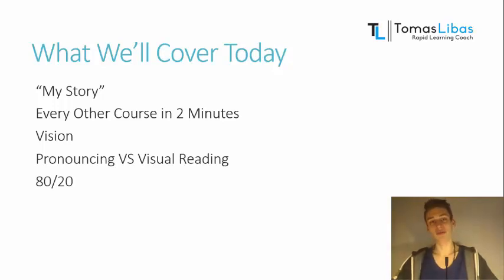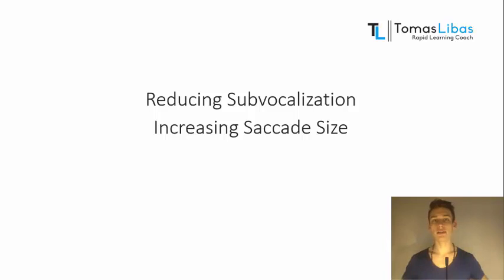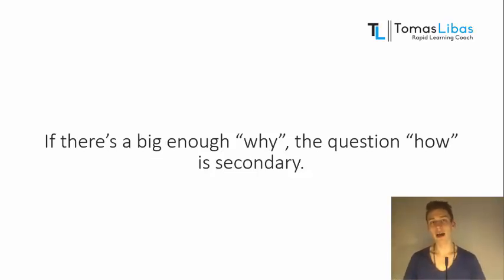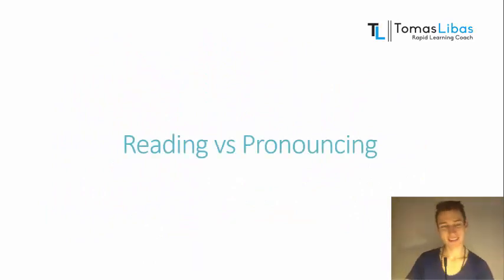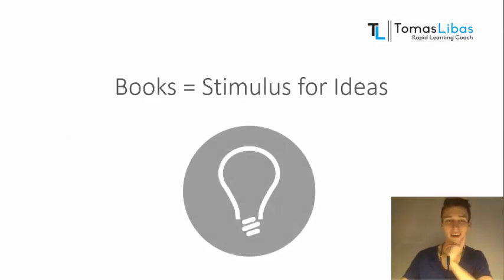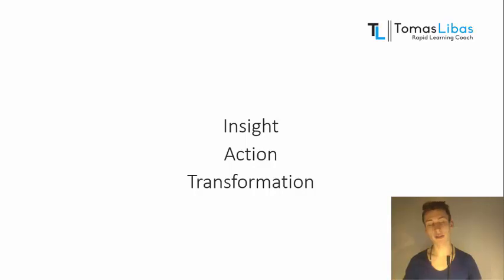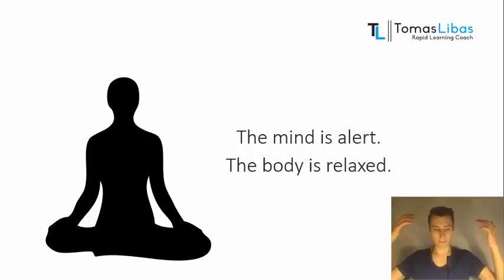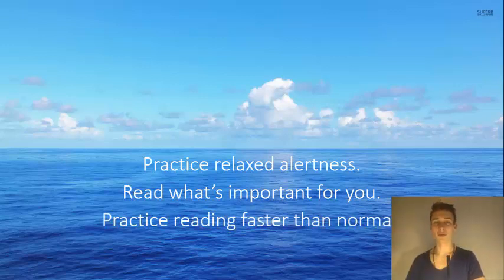Free Speed Reading Class: Speed Reading Essentials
Start here, if you want to learn speed reading. In this video I'll show you the essentials of how to speed read. Then we can get to the techniques and learn how to increase your reading speed fast.

To learn more about the full course and get my FREE value-packed Speed Reading Essentials course, click the following